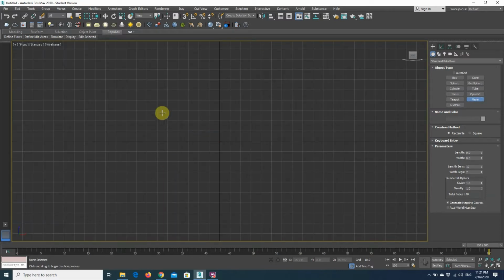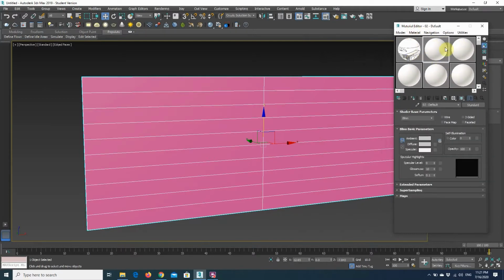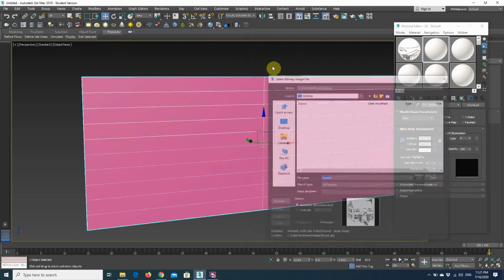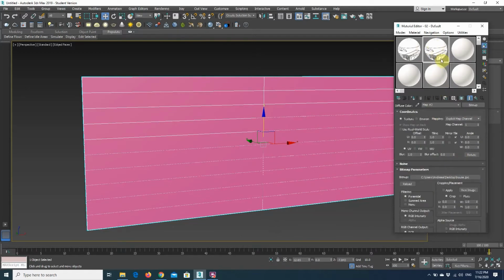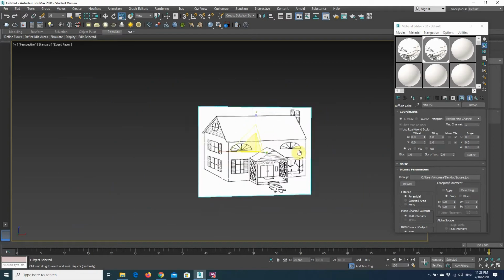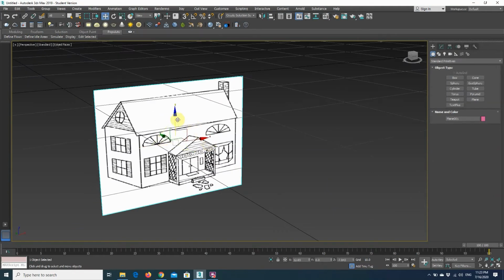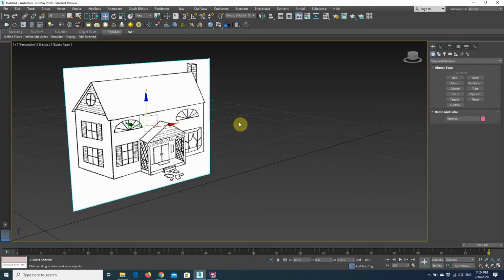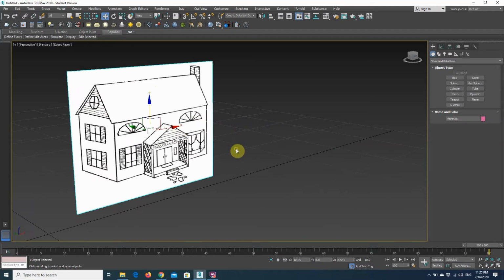Modelling a house in 3D Studio Max - Part 1